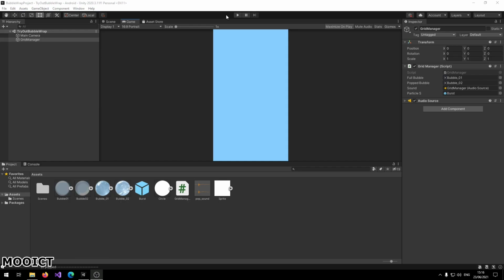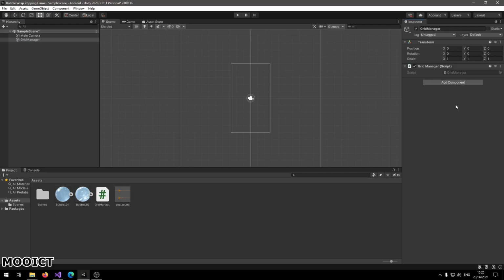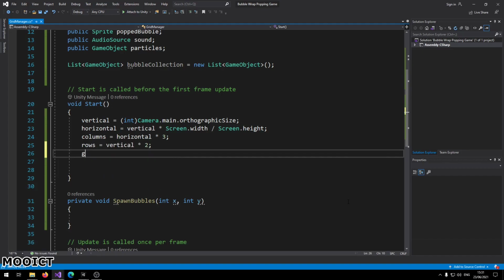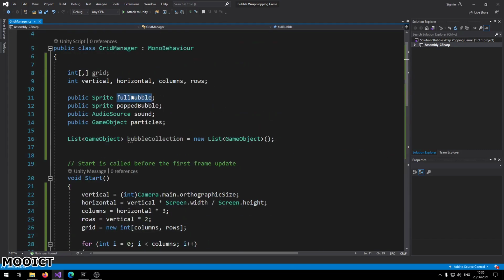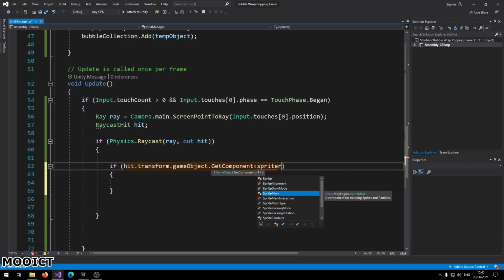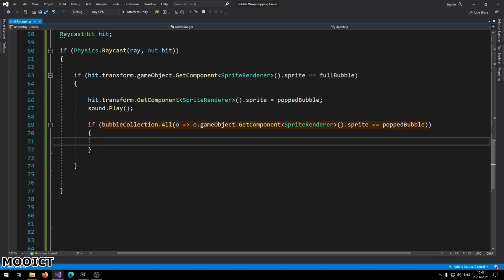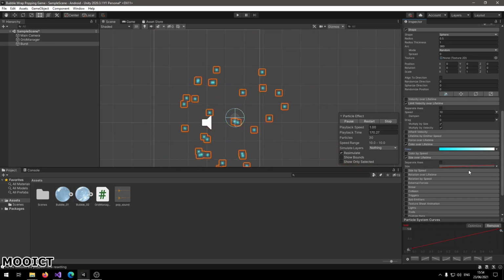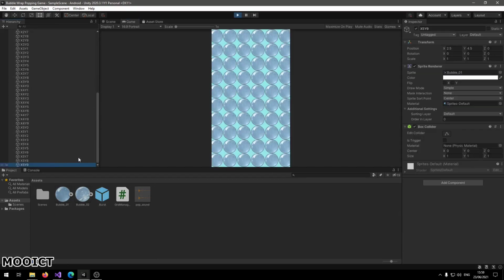Unit 3D Tutorial - Make a 2D Bubble Wrap Popping Game Using Touch, Sound and Particles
Hi, do you like popping bubble wraps but always seem to be out of the good ones to pop? Well thats all history now, you can have your own infinite amounts of good bubble wraps to pop all day long.  Lets make a simple app/game in unity that will populate the screen with Bubble Wraps and we can pop them using the touch controls. Also we want the scene to reset once we popped all of them. It would be nice to have some sound and particle effects to go with it.  Yep we will do all of those for this tutorial.

This app in Unity will focus on Mobile controls such as Touch. All of the bubbles will reset when they have been popped and we will be looking into how to check them through a loop and when the conditions are met it will reset. Also we will create a small particle effect from scratch for this application and also show you how to instantiate the object to the scene and also destroy the object when its done playing. This makes the app more efficient for the devices as we will be using less memory and processing when they unused items are removed from it.